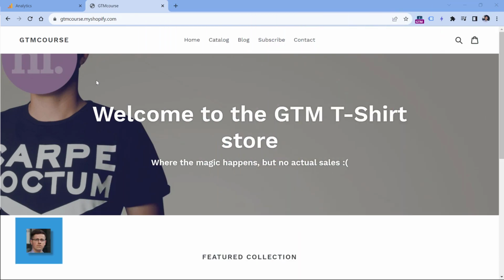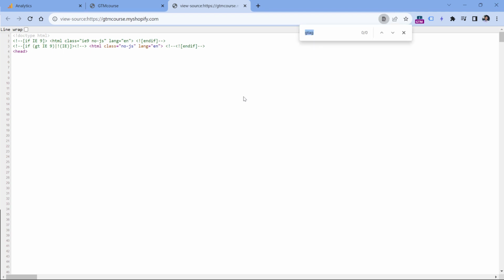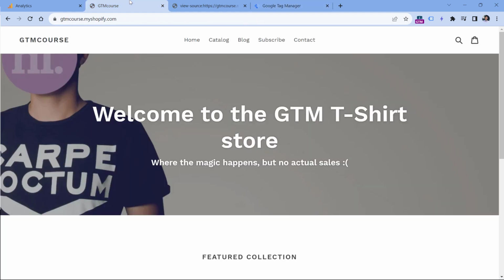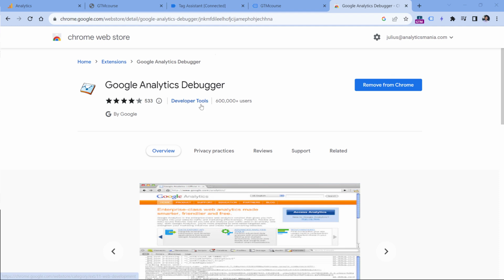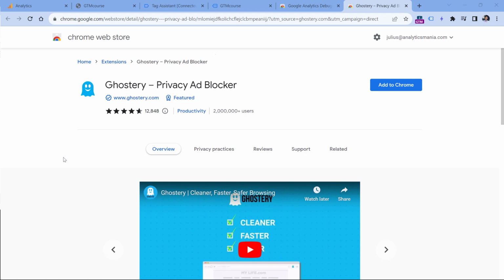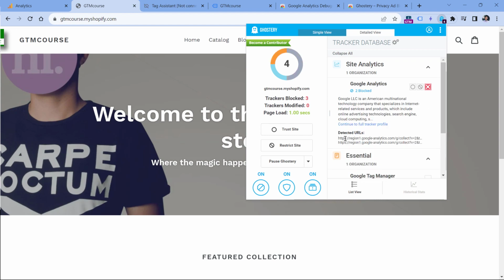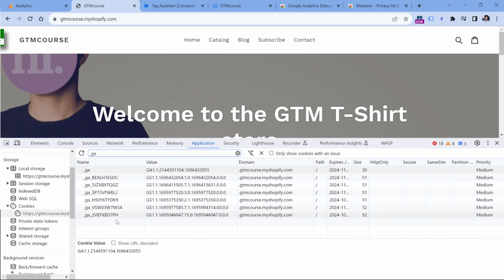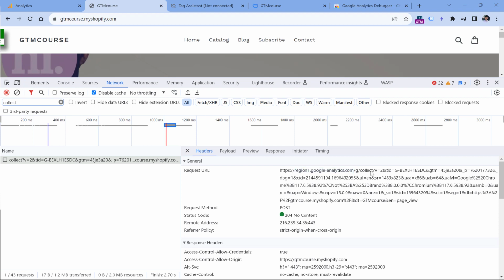Check if Google Analytics 4 is installed on a website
In this video, you will learn a bunch of ways how to check if Google Analytics is installed on a website.

This is especially useful if you are talking with a potential customer and you quickly want to verify if their basic GA4 setup is correct.

If you are not sure whether the website has Google Analytics 4 installed, here are the methods I explained in this video:
* Tag Assistant
* Check Google Tag Manager
* GA debugger Chrome extensions
* Ghostery Chrome extension
* Check cookies
* Check browser’s developer tools (Network tab)

=== LINKS ===